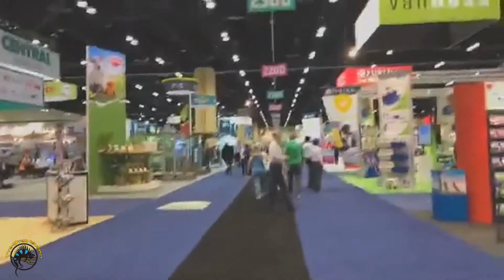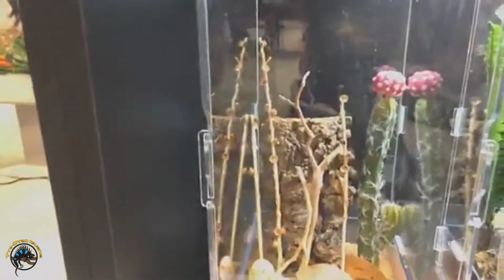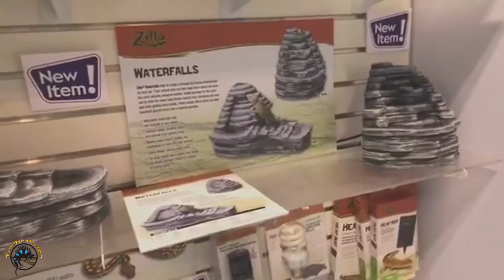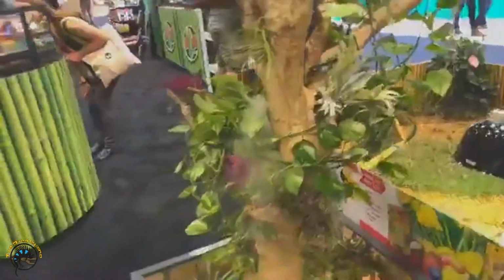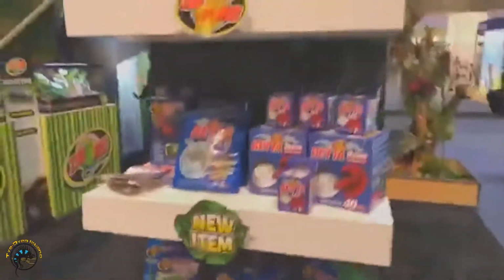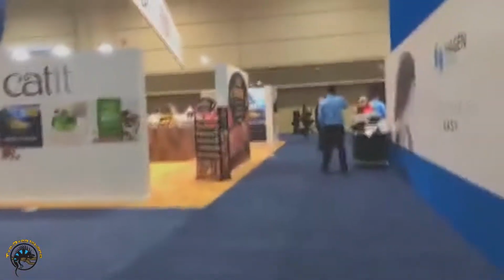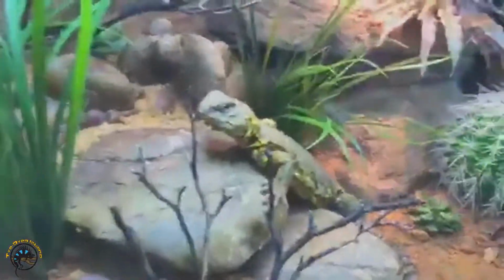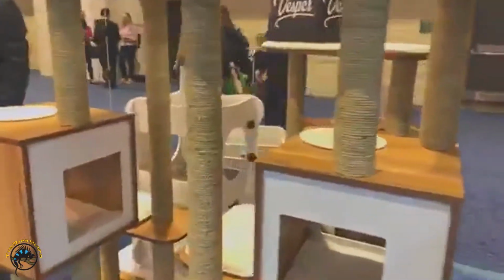Exploring the Global Pet Expo in Florida! Part 2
Time for Part 2 of Matt and Stephanie's adventures at the Global Pet Expo!

In today's video, you'll get to discover more about the new and exciting upcoming products in the reptile industry and even get to see some cute puppies and kittens along the way! Which new product are you most excited about?